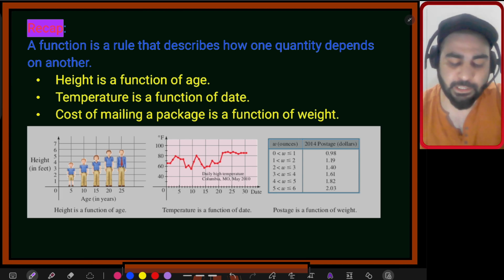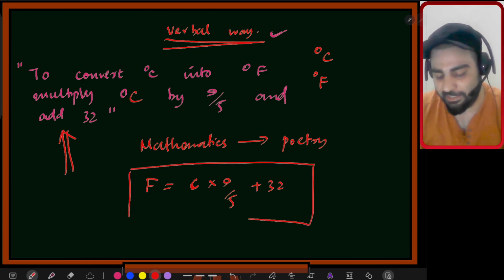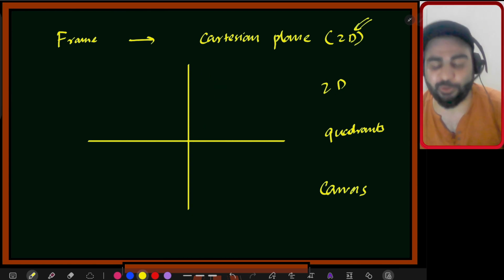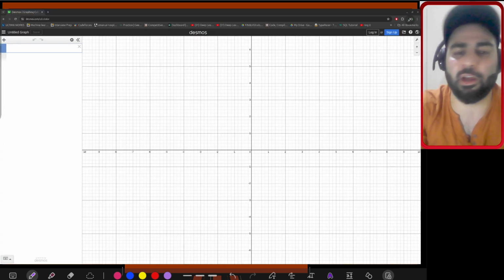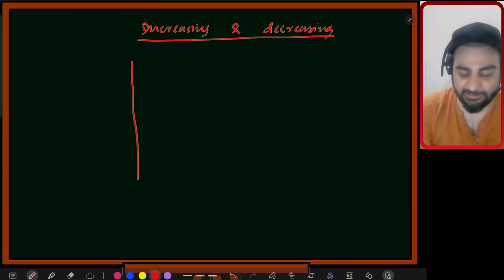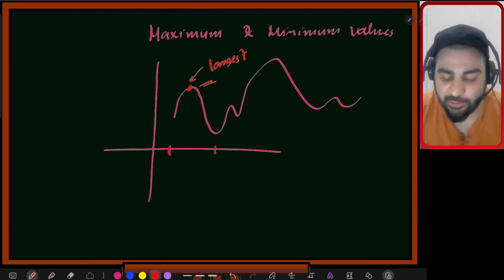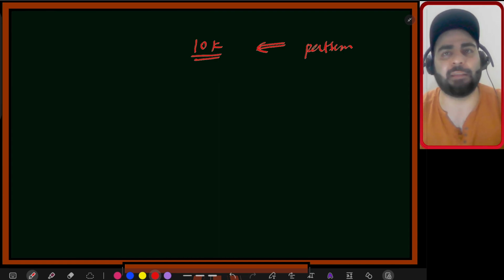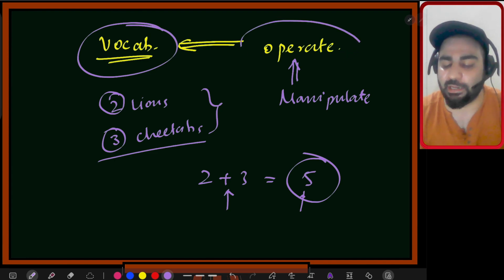Session 2 : Ways to describe functions | Increasing decreasing functions | Intervals